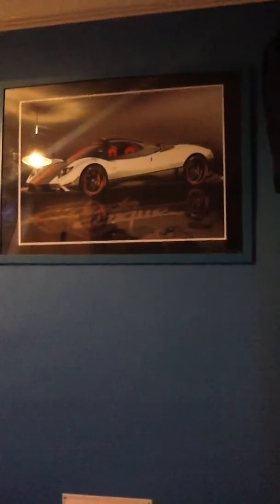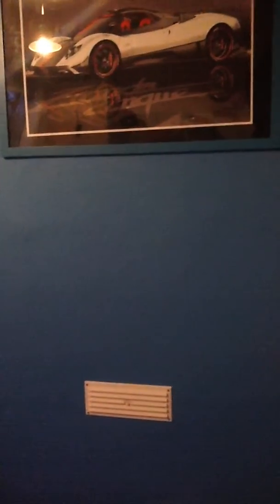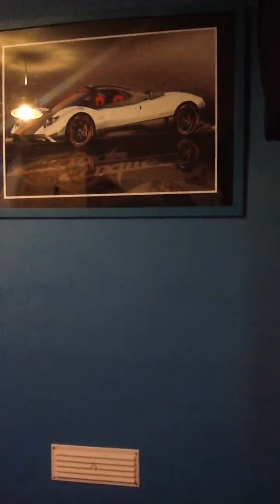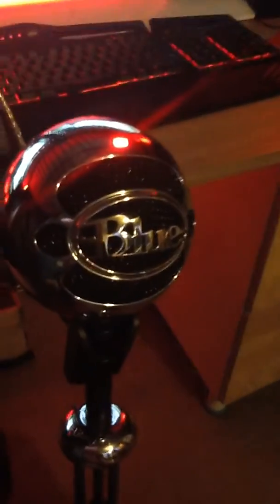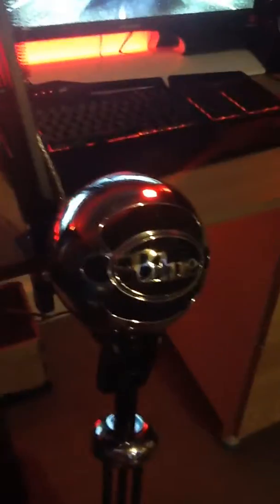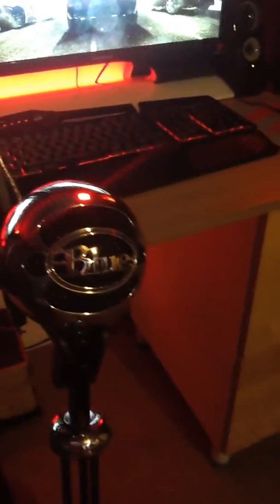InfinityClan833 Gaming Set up 1